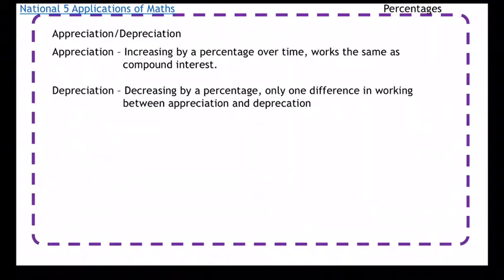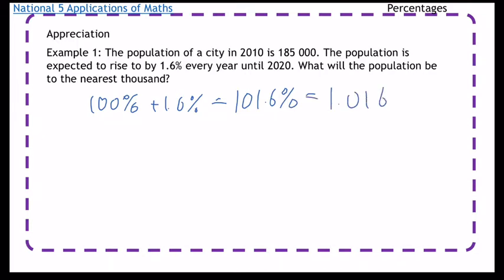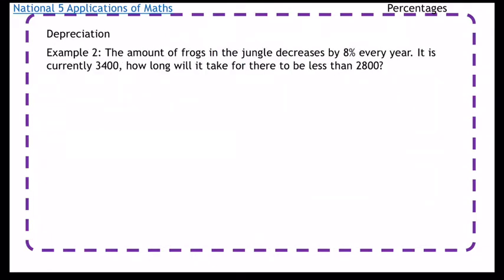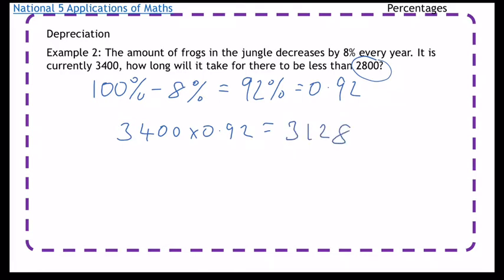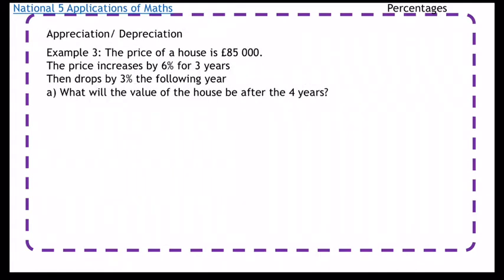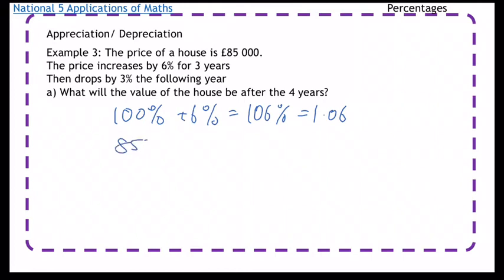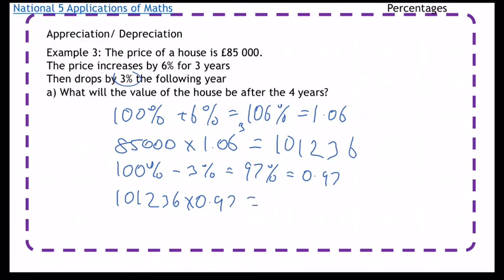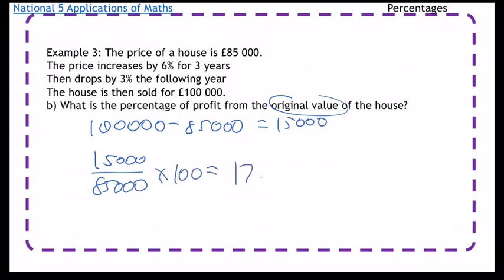National 5 Applications of Maths: Appreciation and Depreciation